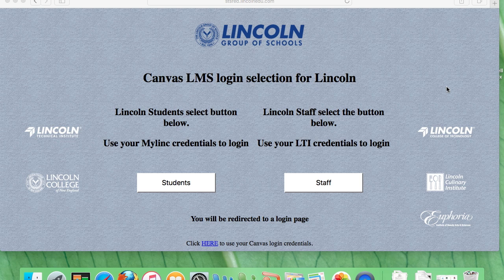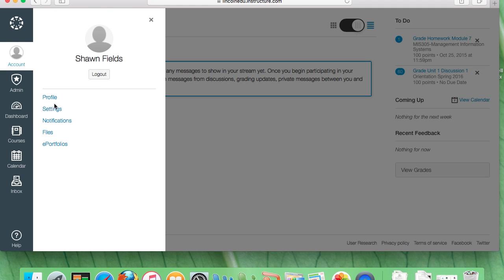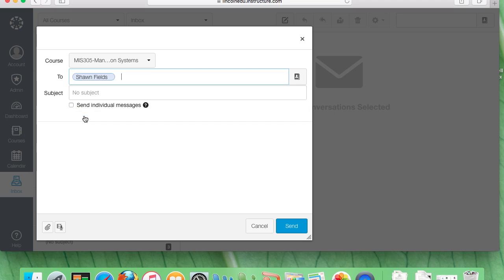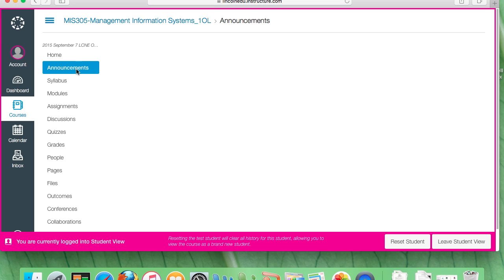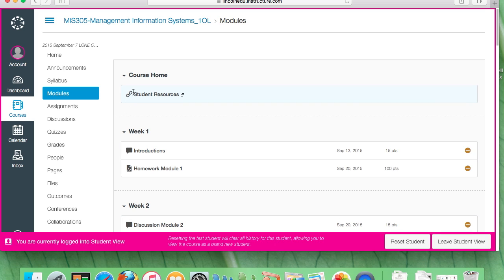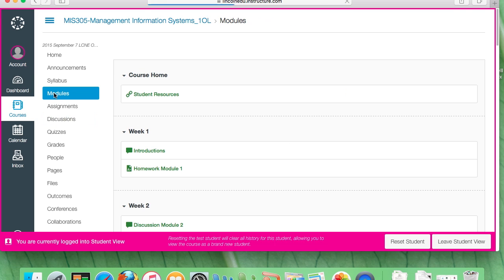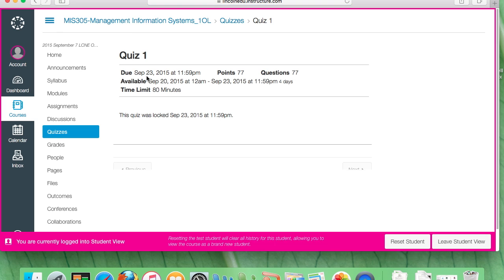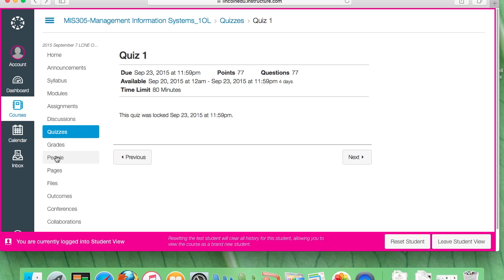Canvas Tutorial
This video is about Canvas Tutorial